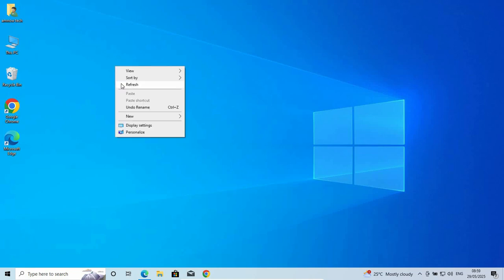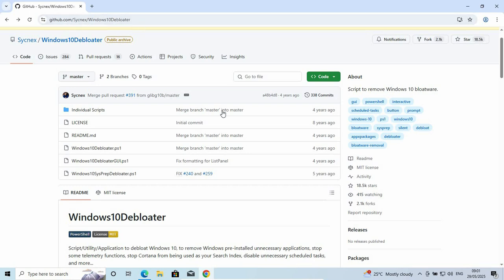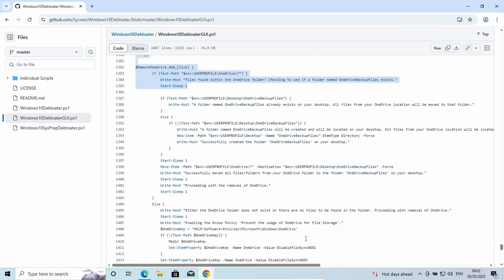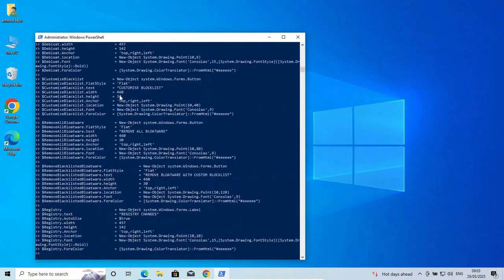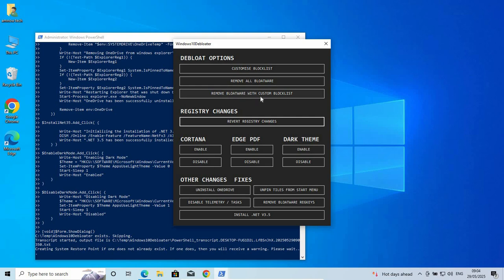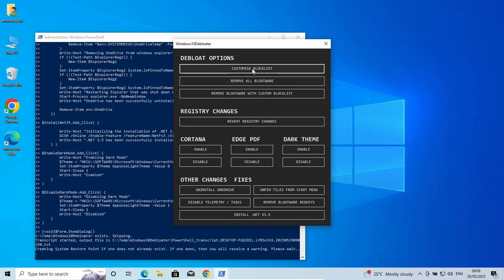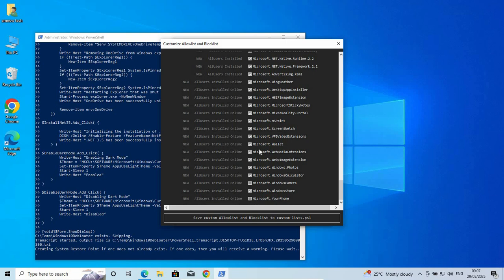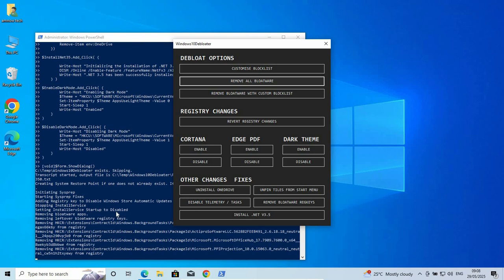How To Remove Bloatware From Windows Easy Fix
Tired of slow performance and annoying pre-installed apps on your Windows PC? In this step-by-step guide, I’ll show you how to safely remove bloatware to make your computer faster, cleaner, and more efficient!

Ways to remove bloatware in Windows 11/10

Having issues with your lagging or slow computer? In this video, I will show you how to solve your slow problems.

 Learn how to fix bloatware-installed apps.

Easy FIX to remove bloatware 2025.
Solve the bloatware in Windows easy fix.